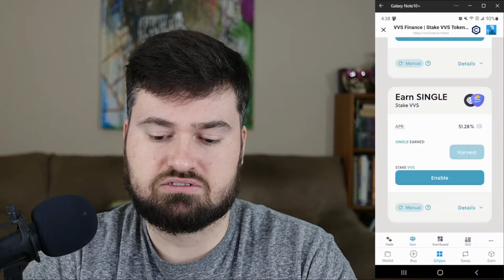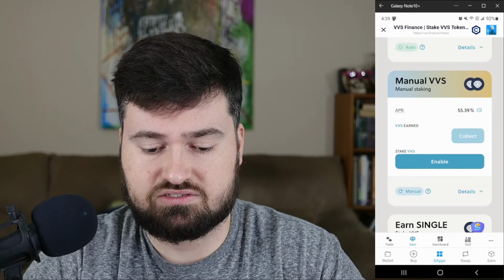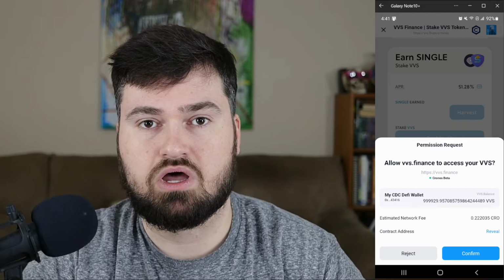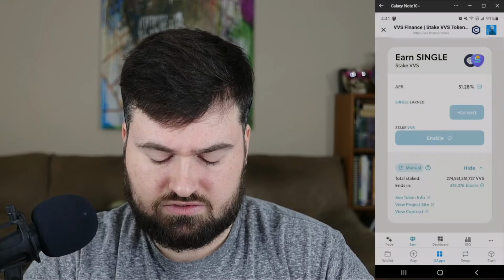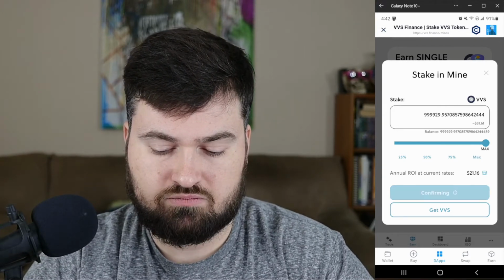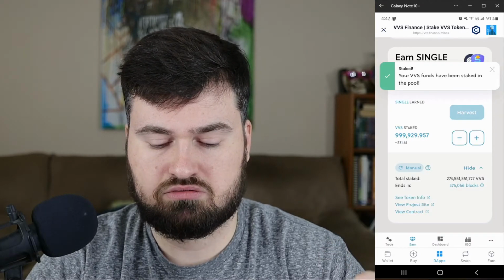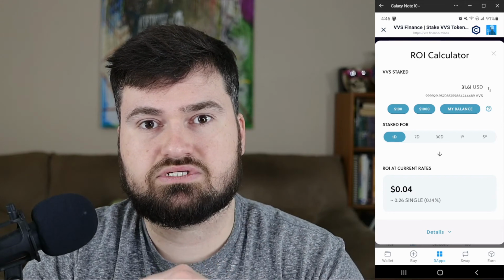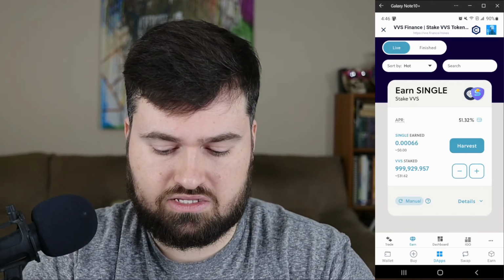How To Stake VVS To Earn SINGLE Tokens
I go through the process of how to purchase VVS tokens and then use them on VVS Finance to staking them in a mining pool that will earn you SINGLE tokens.